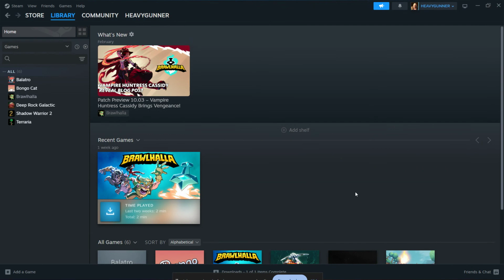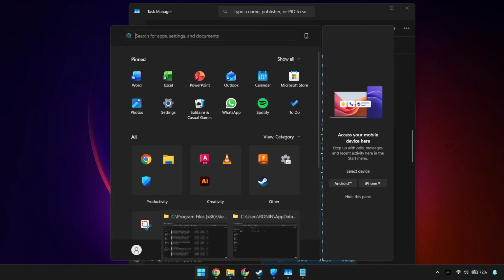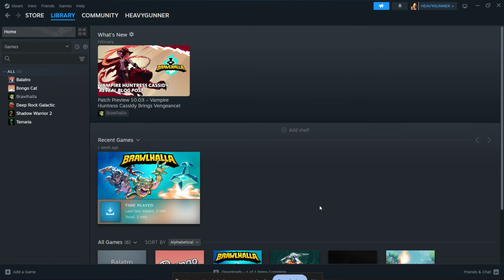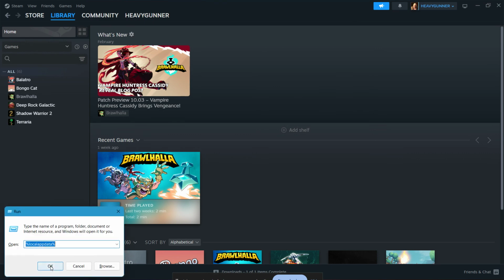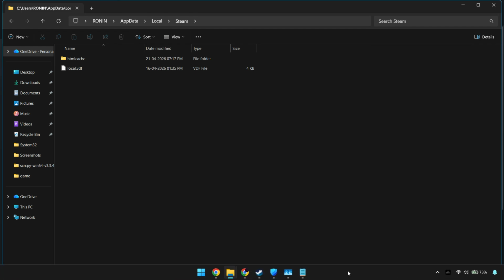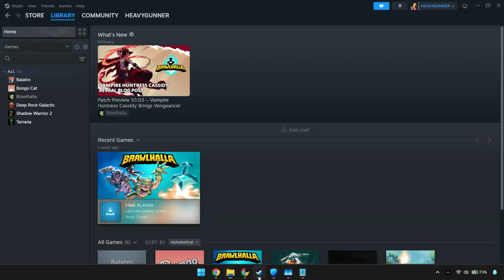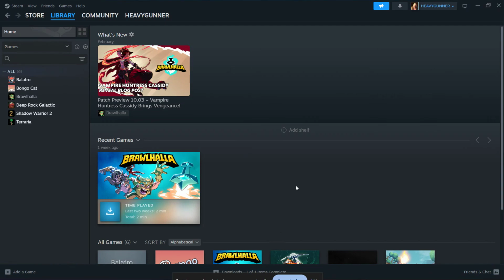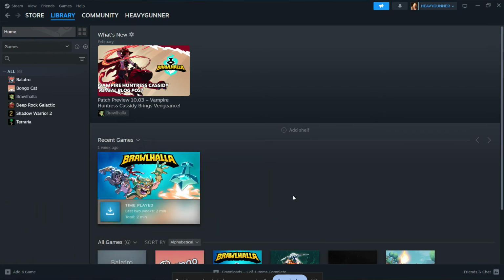Steam Bootstrapper Error (2026 Easy Fix Guide)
Learn how to fix Steam Bootstrapper Error using proven 2026 troubleshooting steps. This guide covers resetting the package folder, clearing GPU cache, repairing Steam service, and using steam://flushconfig to restore Steam startup.

🕚Timestamps:
0:00 Intro
0:27 Reset the Package Folder
1:13 Clear the GPU Cache
2:04 Repair the Steam Service
2:45 Run steam://flushconfig
3:10 Outro

✍️What You'll Learn In This Video:
• How To Fix Steam Bootstrapper Error On Windows
• How To Reset The Steam Package Folder Safely
• How To Clear Steam GPU Cache And Overlay Files
• How To Repair Steam Service Using Run Command
• How To Use steam://flushconfig To Reset Steam Settings
• How To Troubleshoot Steam Startup Crashes
• How To Restore Steam After Update Failures

💡Pro Tips:
• Always fully close Steam in Task Manager before deleting files.
• If the error started after a GPU driver update, clear the htmlcache and overlay folders first.
• Run the SteamService repair command as administrator if needed.
• Restart your PC after repairs for the cleanest results.
• Use steam://flushconfig only after trying the file and service fixes.